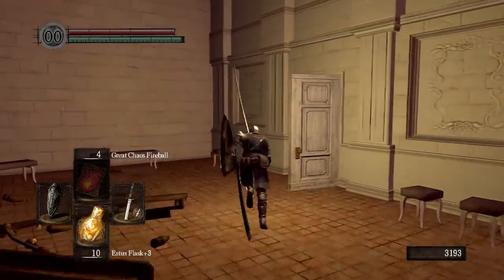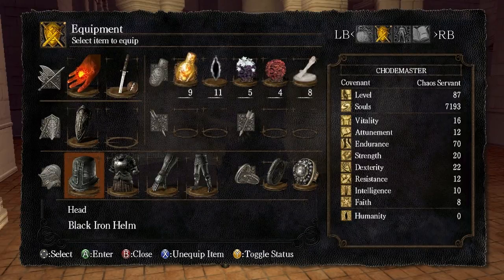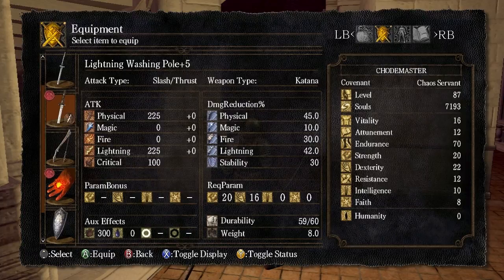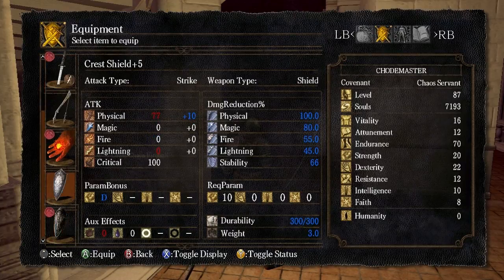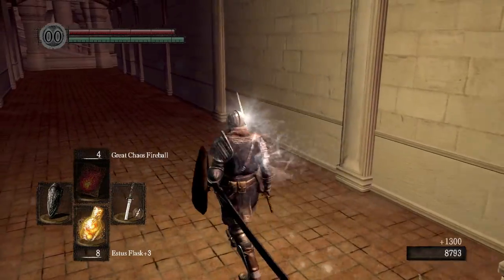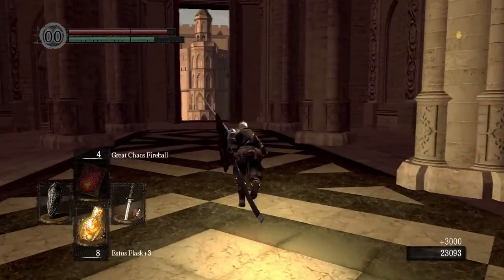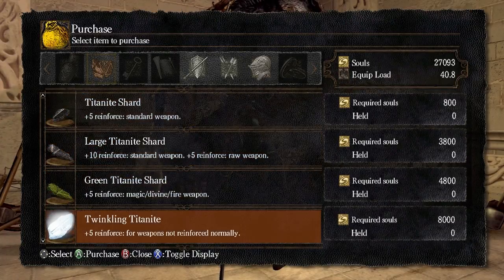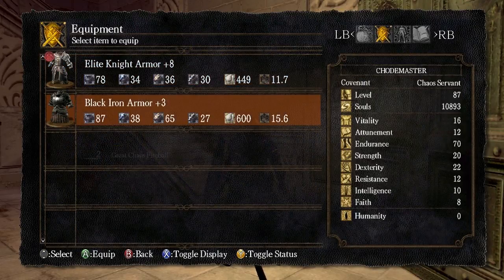How To Play Dark Souls #18 - Preparations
Time to upgrade some equipment!